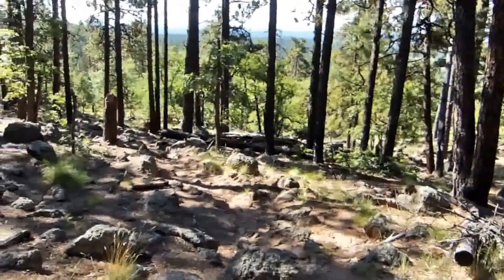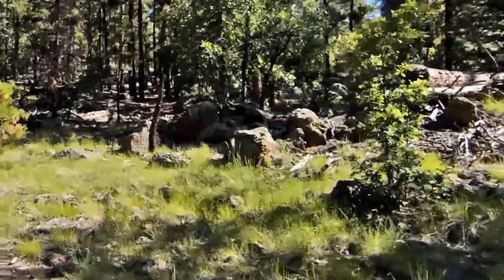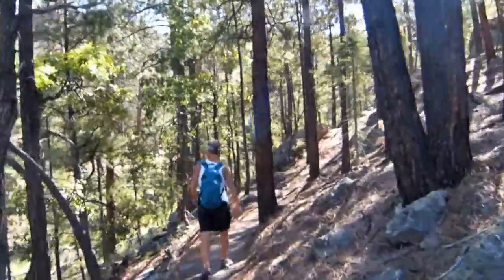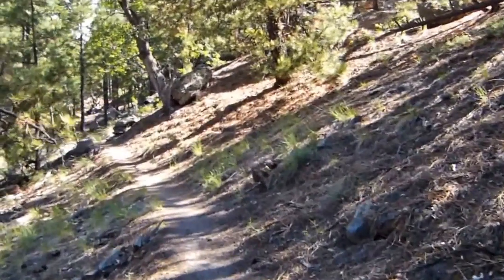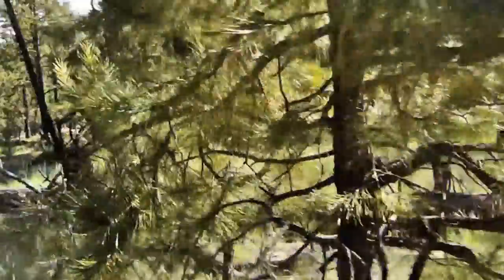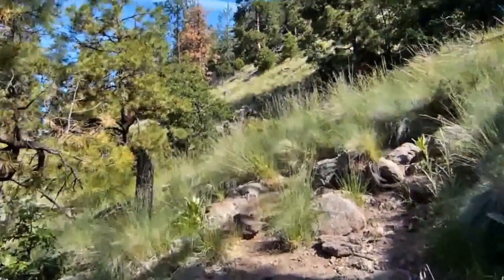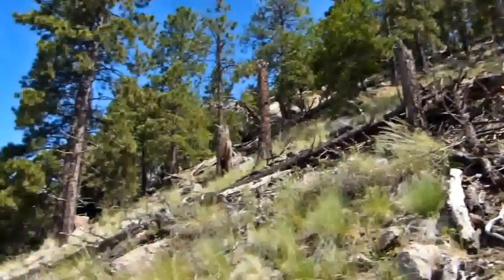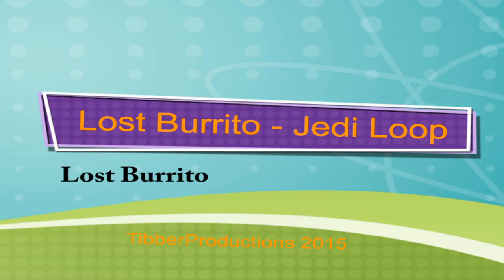Lost Burrito - Jedi Loop, Part 1 - Lost Burrito Trail